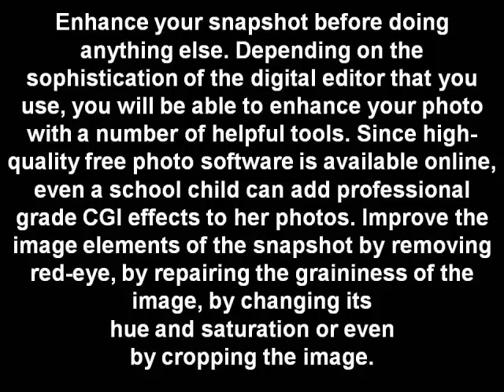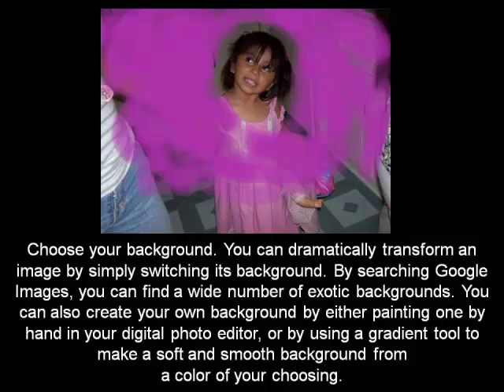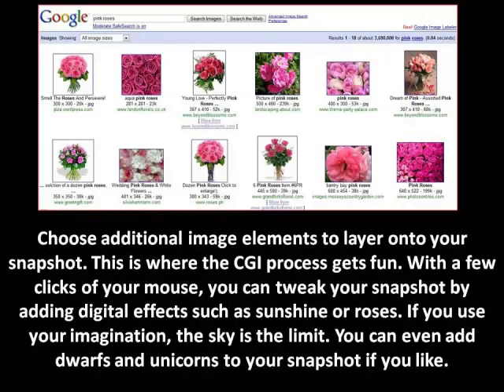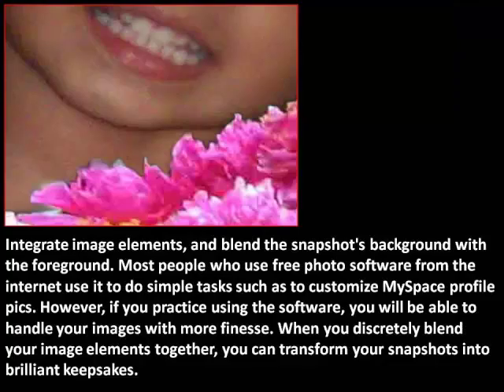How to Create CGI Effects for Snapshots - Photography Tutorials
Turning a snapshot into a work of art is child's play if you make use of free photo software that's available online. With a simple digital photo editor, you can even tweak an heirloom photograph so that appears as if it was posed for years ago. Just as special effects crews add CGI effects to individual frames of blockbuster movies, you can apply your own digital effects to any digital photo. Whether you capture an image with your cellphone camera or even a retro Polaroid Instamatic, you can achieve stunning results with new technology.

Instructions:
Step 1:
Upload your snapshot into your PC. In the past, photos were primarily uploaded to computers with the aid of slow and expensive scanning equipment. Fortunately, times have changed. If you are you using a digital camera, your snapshot can also be transferred with a USB cable, memory card or even invisibly with bluetooth. Give your image file a simple, easy-to-remember name so that you can quickly access it later.

Step 2:
Enhance your snapshot before doing anything else. Depending on the sophistication of the digital editor that you use, you will be able to enhance your photo with a number of helpful tools. Since high-quality free photo software is available online, even a school child can add professional grade CGI effects to her photos. Improve the image elements of the snapshot by removing red-eye, by repairing the graininess of the image, by changing its hue and saturation or even by cropping the image.

Step 3:
Choose your background. You can dramatically transform an image by simply switching its background. By searching Google Images, you can find a wide number of exotic backgrounds. You can also create your own background by either painting one by hand in your digital photo editor, or by using a gradient tool to make a soft and smooth background from a color of your choosing.

Step 4:
Choose additional image elements to layer onto your snapshot. This is where the CGI process gets fun. With a few clicks of your mouse, you can tweak your snapshot by adding digital effects such as sunshine or roses. If you use your imagination, the sky is the limit. You can even add dwarfs and unicorns to your snapshot if you like.

Step 5:
Integrate image elements, and blend the snapshot's background with the foreground. Most people who use free photo software from the internet use it to do simple tasks such as to customize MySpace profile pics. However, if you practice using the software, you will be able to handle your images with more finesse. When you discretely blend your image elements together, you can transform your snapshots into brilliant keepsakes.